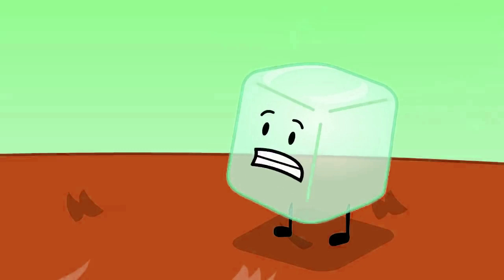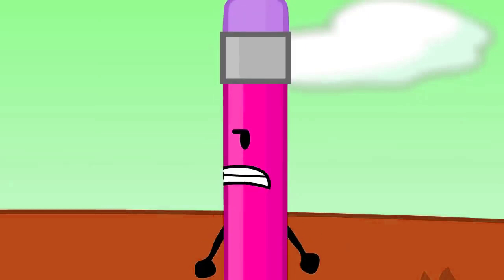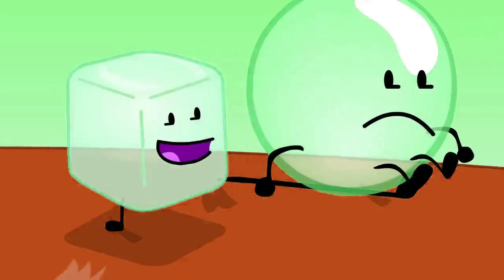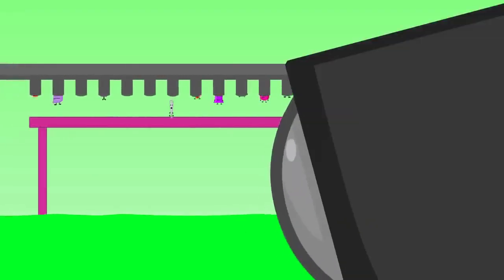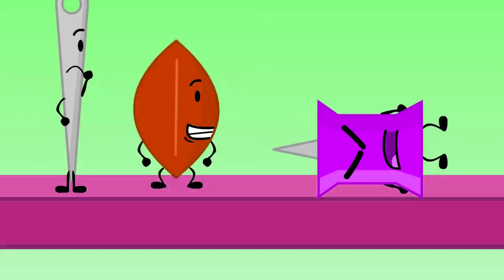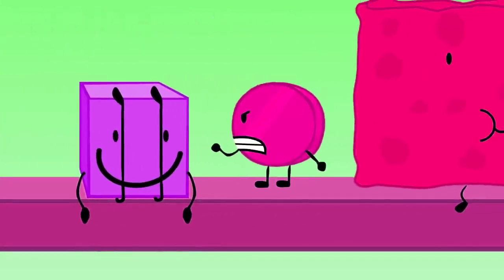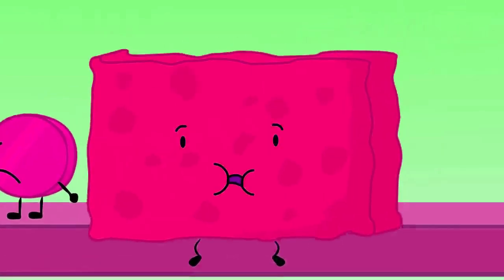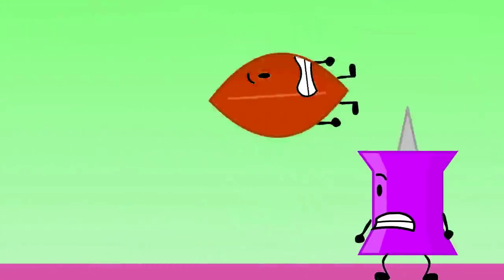BFDI 1a In Pink Highers Major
Credit to anyone who wants to own their content in this video.